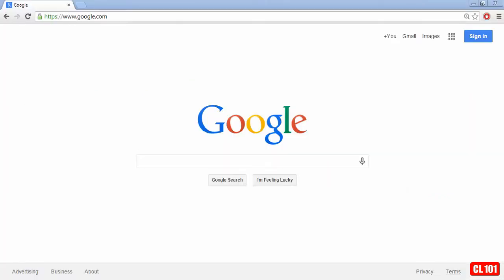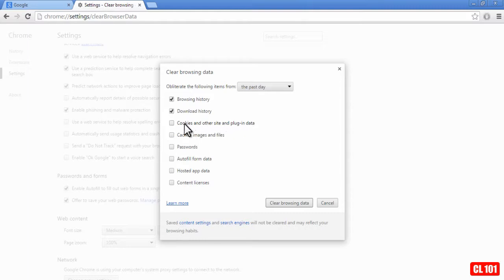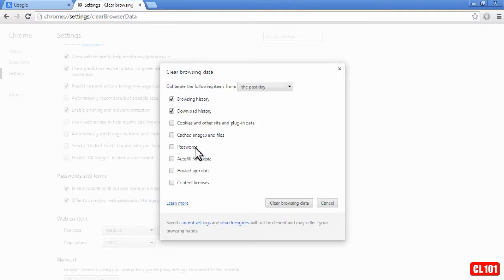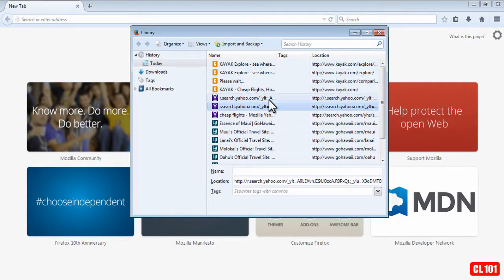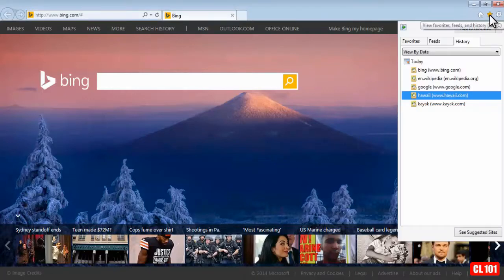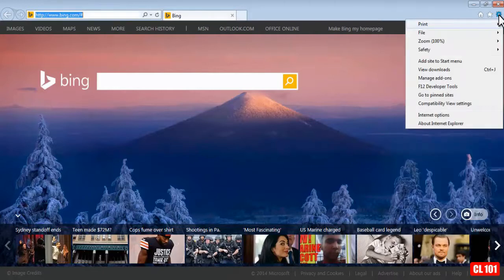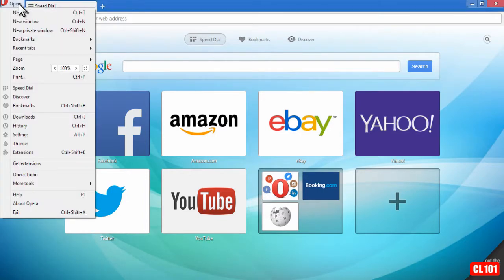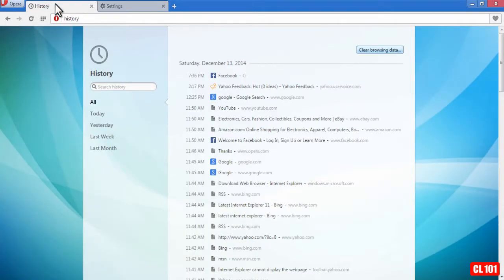Clear Browser History | How to Delete Browser History Quickly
This video goes over to clear the browser history in today's most popular browsers.

In this video I cover how to delete the history from Chrome, Firefox, Internet Explorer, and Opera.

If you want to skip ahead to your particular browser, you can click on one of the links below and it will take you to a video on how to delete history for your specific browser.